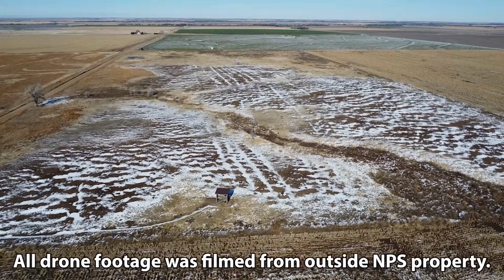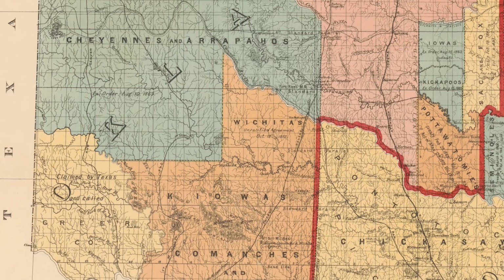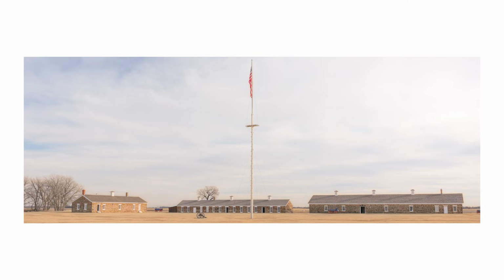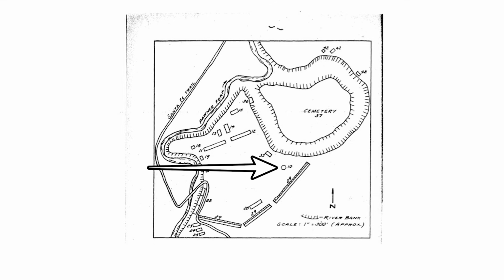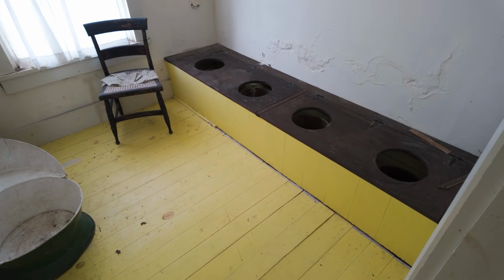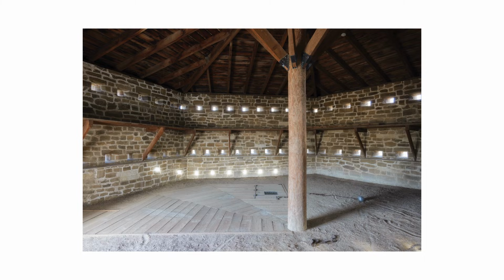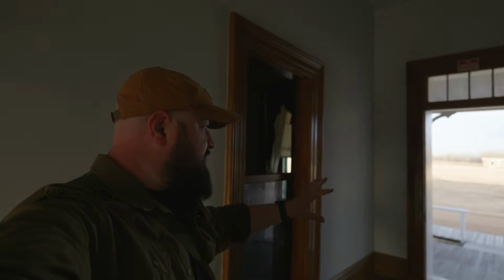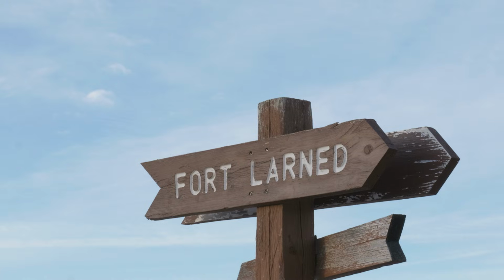Photography at a Historic Kansas Fort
In this video, I’m exploring Fort Larned National Historic Site, photographing one of the best-preserved frontier military posts in the American West and unpacking the layered, often uncomfortable history written into its stone walls and surrounding prairie.

Located about 6 miles west of Larned, Kansas, along Highway 156, Fort Larned sits on more than 700 acres overlooking the Pawnee River. When the Army arrived in the late 1850s, this landscape looked very different—lined with hardwood trees, roaming bison herds, and expansive mixed-grass prairie. Soldiers, settlers, and the military presence would permanently reshape both the land and the people connected to it.

Established in 1859 (first as Camp on Pawnee Fork, then Camp Alert), Fort Larned became a key post for protecting traffic along the Santa Fe Trail, which ran directly through the traditional hunting grounds of the Cheyenne, Arapaho, Kiowa, and Comanche. The fort quickly became a focal point for treaty enforcement, annuity distribution, and tense relations between tribes, settlers, and the U.S. government.

Most of the stone buildings you see today were constructed in 1867–1868 and include enlisted men’s barracks, officers’ quarters, commissary and quartermaster storehouses, workshops, and the commanding officer’s residence. After the Army abandoned the fort in 1878, civilian owners heavily altered many of the structures, using barracks as barns and reshaping the site until it eventually became a ranch. Restoration efforts by the National Park Service have worked to return both the buildings and the surrounding vegetation closer to their historic appearance.

Video research sources:

National Park Service app